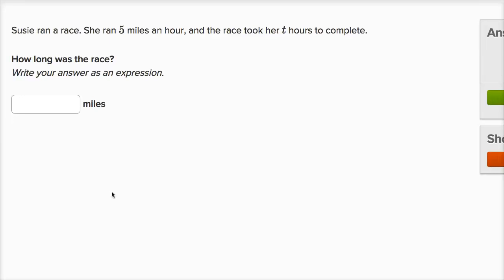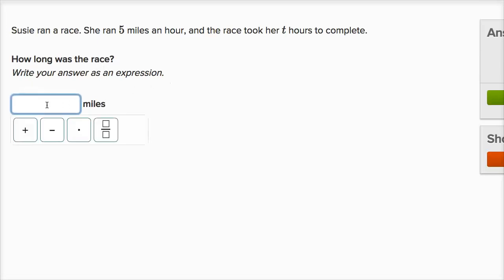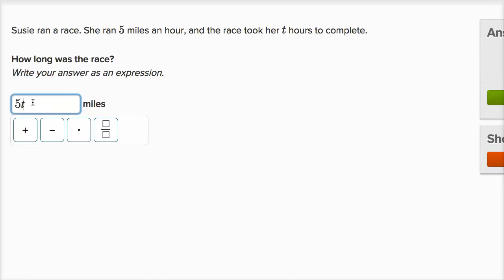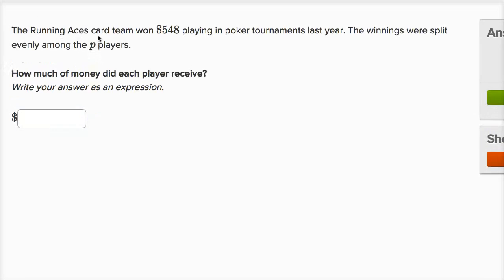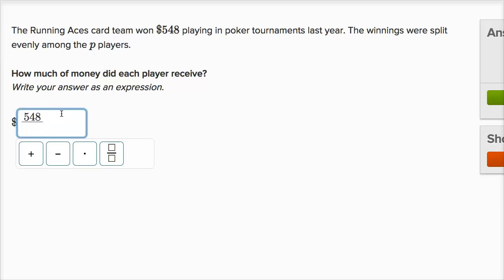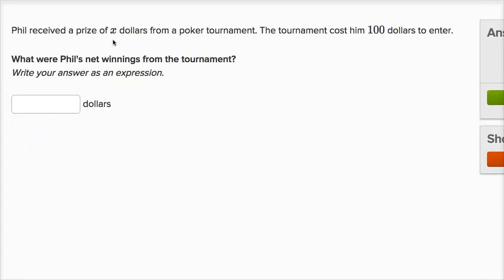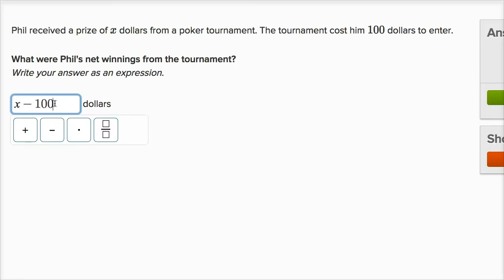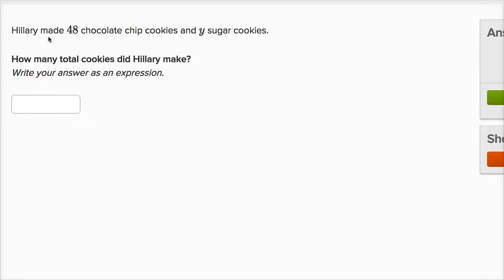Math Grade 6 - Writing basic expressions word problems